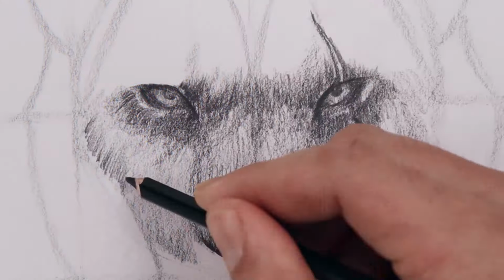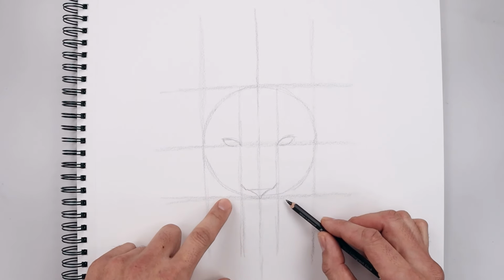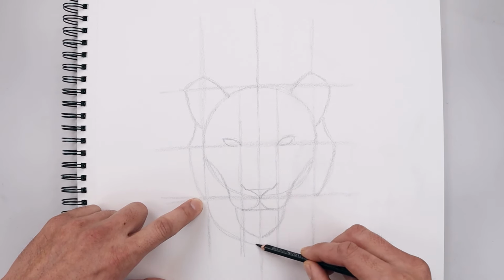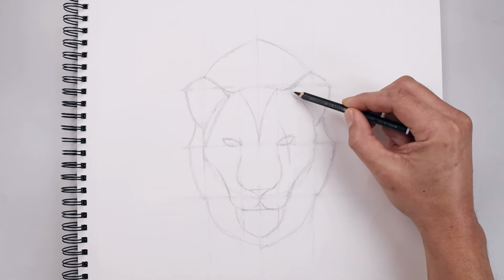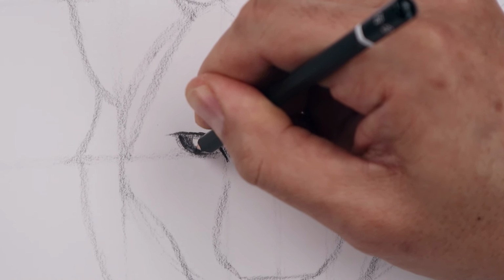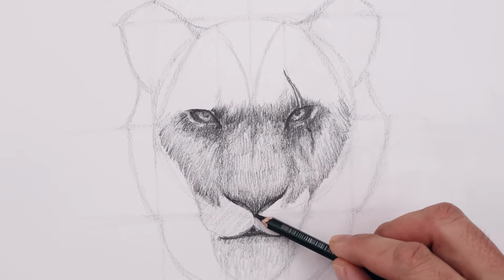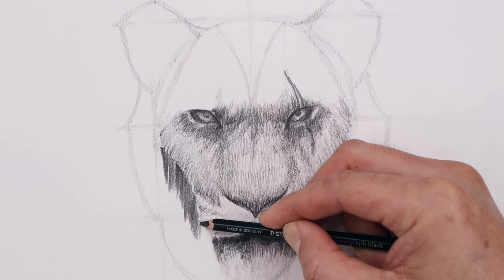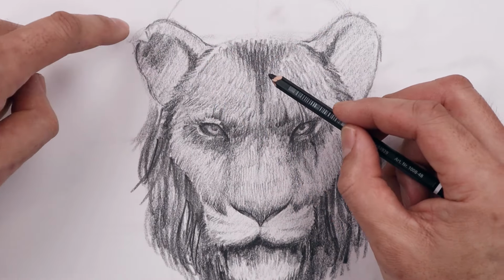How To Draw Scar | Lion King Sketch Tutorial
Looking for a New Years resolution idea? Try improving your art. Here’s a lesson from one of my favourite Disney films. Learn how to draw Scar from the Lion King with Cartooning Club How To Draw. I'll teach you the simple method of drawing using easy to follow step by step instructions. Drop a request in the comments below to get it added to our list.

Check out my Sketch Playlist below for more of your favourite characters.

Supplies used:
For my regular drawings I start with a black Sharpie fine point marker. I then use Bianyo brand markers to color them in or you can use whatever you feel most comfortable with. I'm also drawing on printer friendly paper to prevent ink bleeding.

For my sketch tutorials I experiment with various pencil brands but right now I'm happy using black Staedtler 2B-8B pencils on sketch paper. My go to is the 4B pencil.